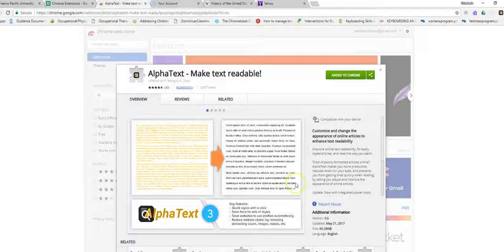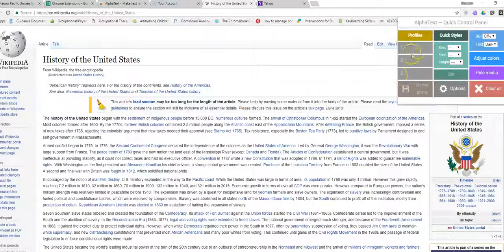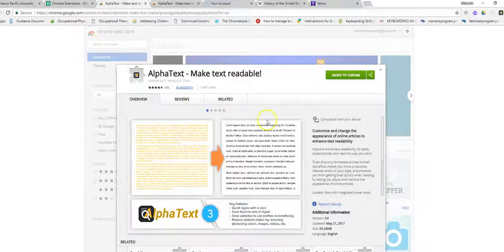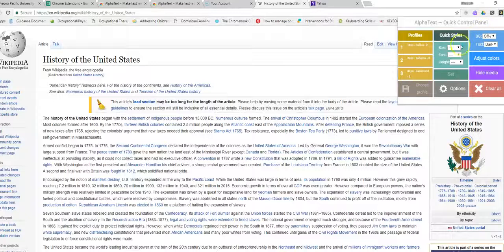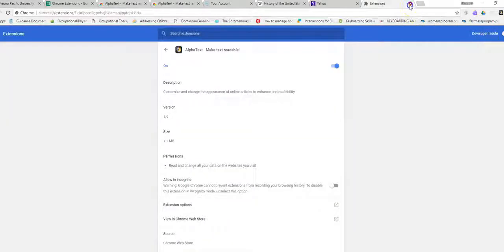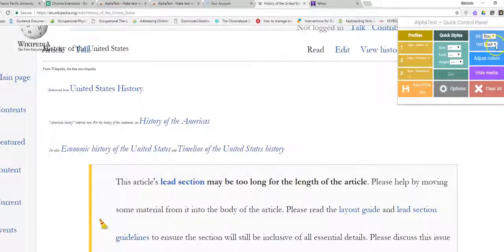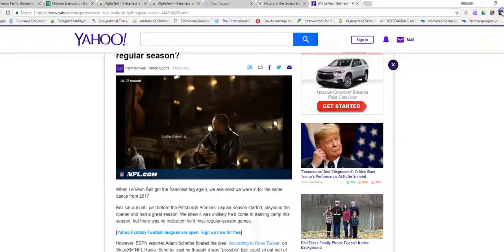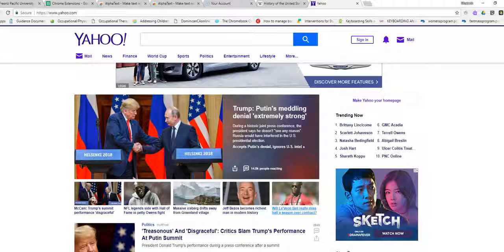AlphaText Chrome Extension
If you need to customize text to make it easier for those with Low Vision to read, try the Alpha Text Chrome Extension.  It customizes and changes the appearance of online articles to enhance text readability.